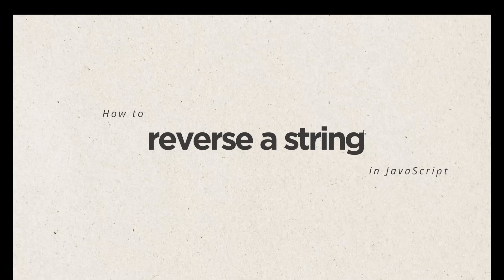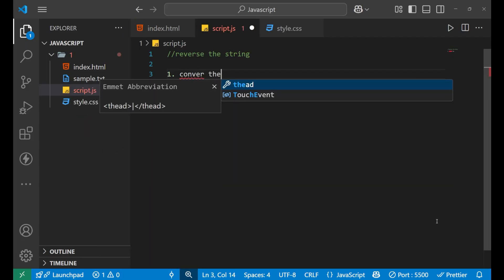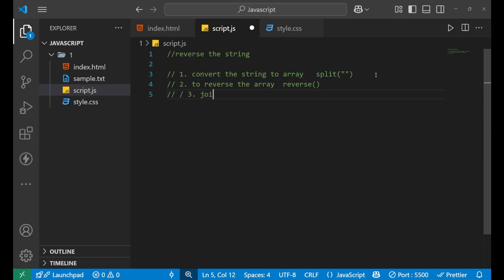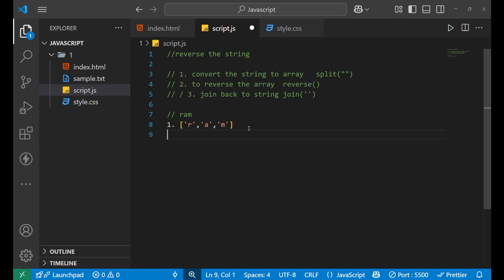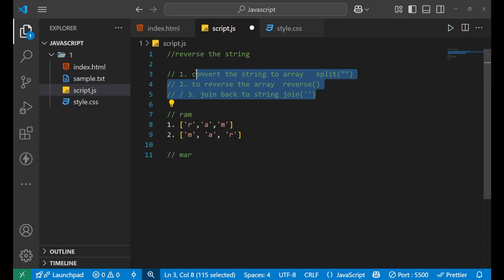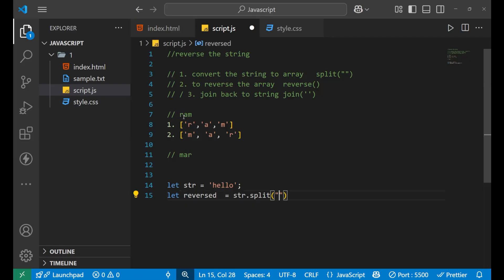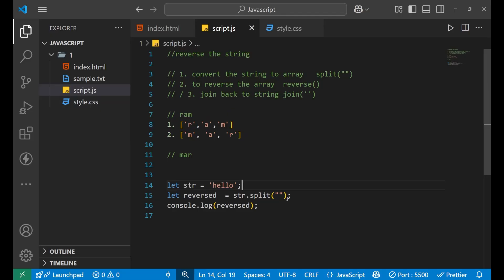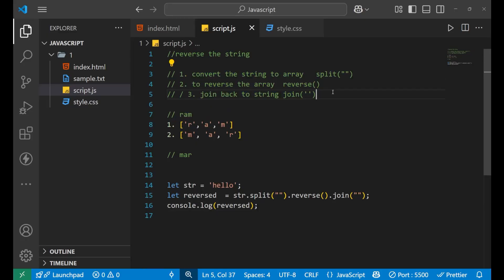How to Reverse a String in JavaScript | Easy Step-by-Step Tutorial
🔄 Learn How to Reverse a String in JavaScript | Simple Methods Explained (2025 Tutorial)

Want to reverse a string in JavaScript? Whether for coding challenges, interviews, or fun projects, reversing strings is a classic and useful skill every developer should know.

In this video, you’ll learn:
✅ Multiple ways to reverse strings using built-in JavaScript methods
✅ How to use split(), reverse(), and join() for quick string reversal
✅ Manual methods using loops for a deeper understanding
✅ Handling special characters and Unicode strings
✅ Real-world examples and common use cases
✅ Tips for writing clean and efficient code

Perfect for beginners, students preparing for interviews, and anyone improving their JavaScript skills.

✅ 3. Hashtags